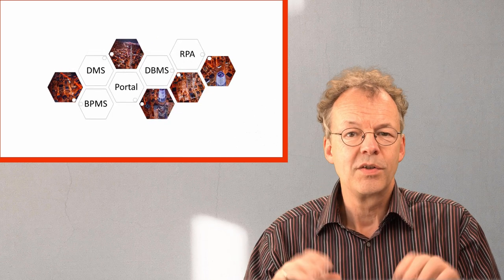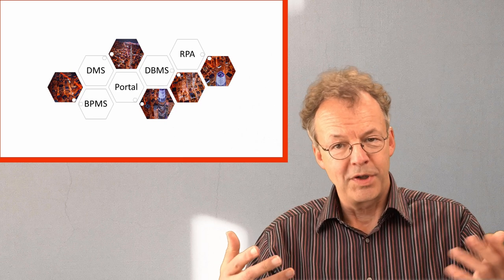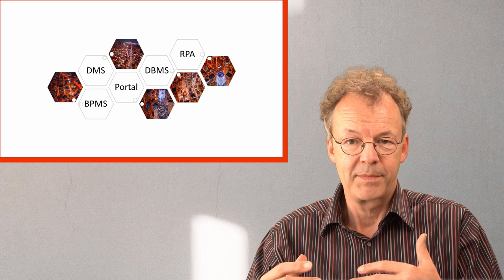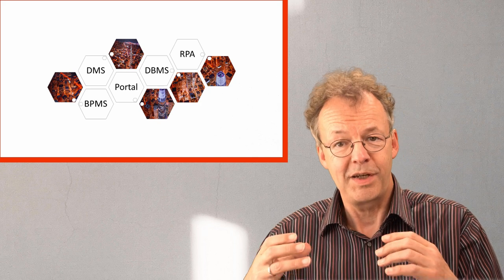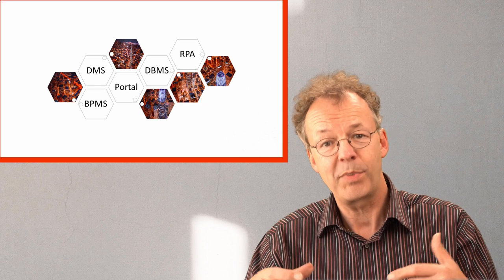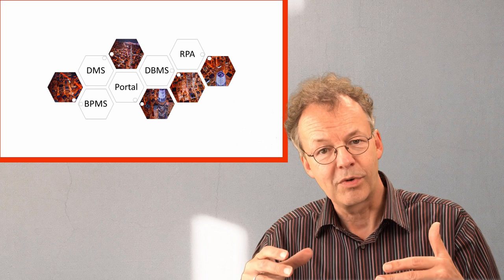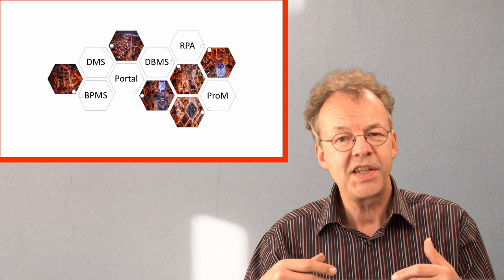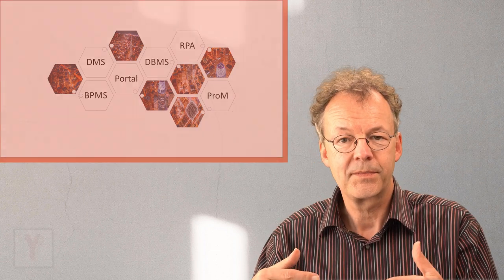Successful Digital Transformation (6 ingredients)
What is the ideal application architecture if you want to digitalise your business processes? In this video, we talk about the technical components that are necessary for a successful digital transformation. These are:
. a Business Process Management System
. an Enterprise Portal
. a Document Management System
. a Database Management System
. Robotic Process Automation
. Process Mining

If you want to know more about some of the topics, you can watch the following videos of our channel:

0:00 - Introduction
0:34 - BPMS
0:52 - Enterprise Portal
1:29 - Document Management System
2:02 - Database Management System
2:40 - Robotic Process Automation
3:19 - Process Mining
3:49 - Conclusion